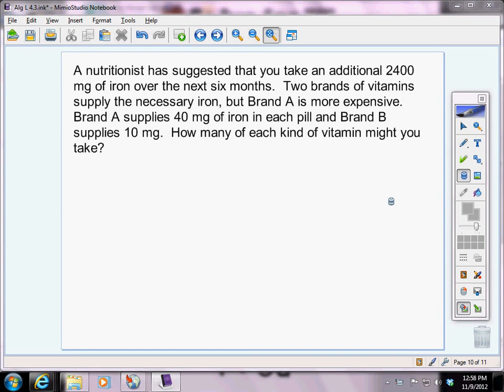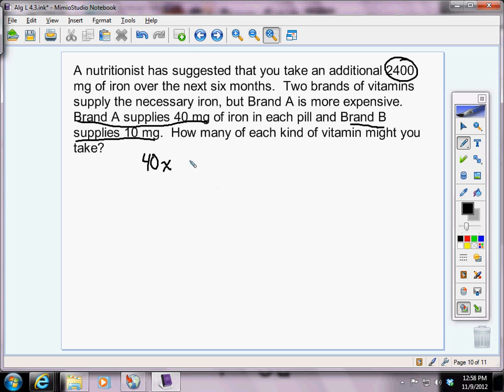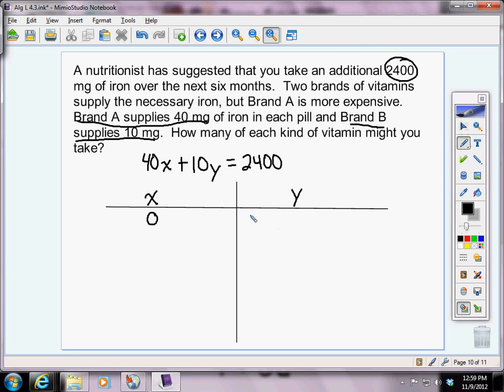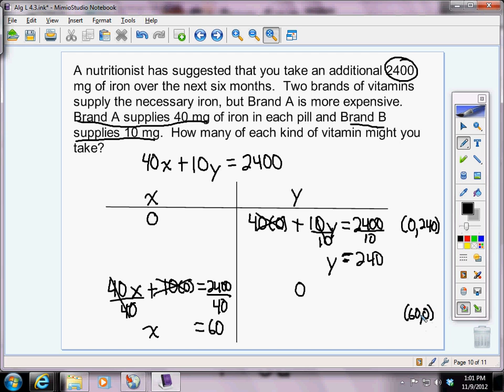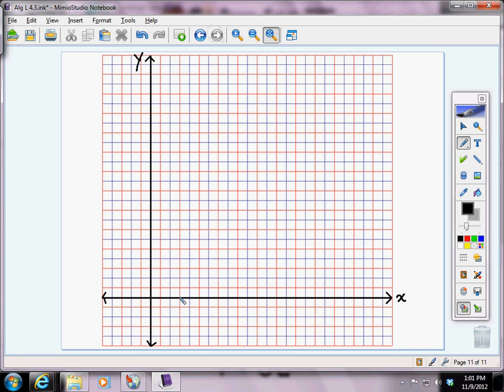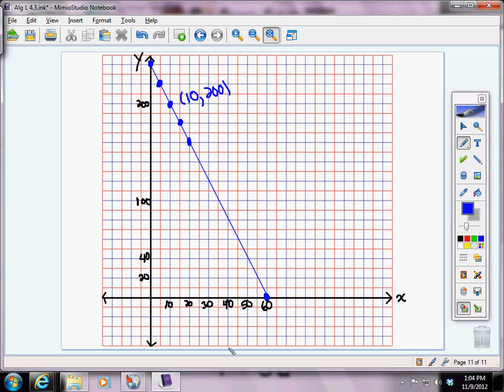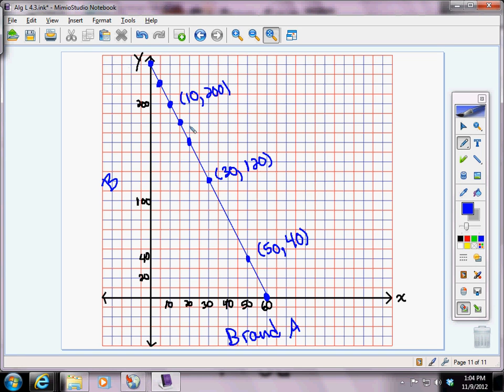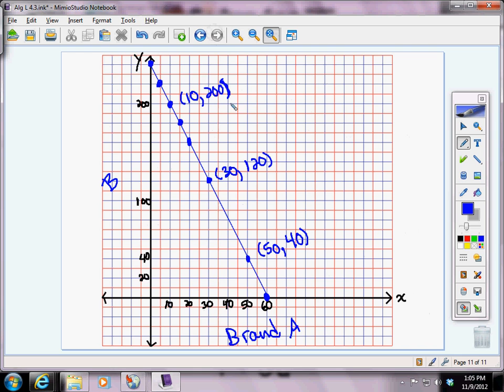Graphing Real Life Problem Using Intercepts